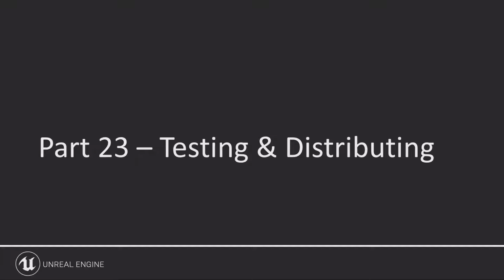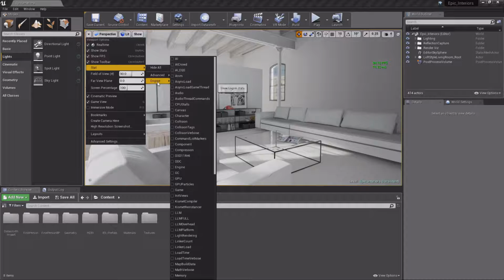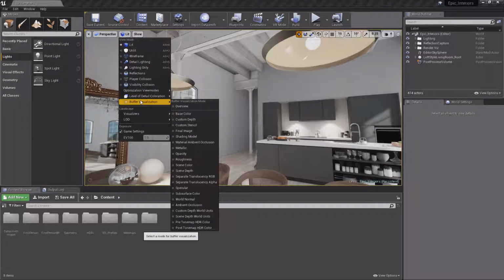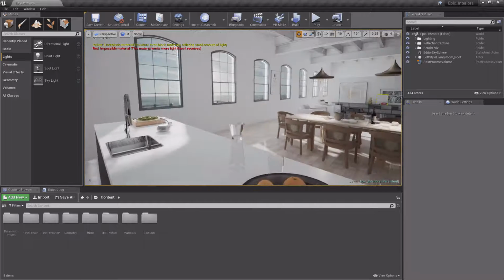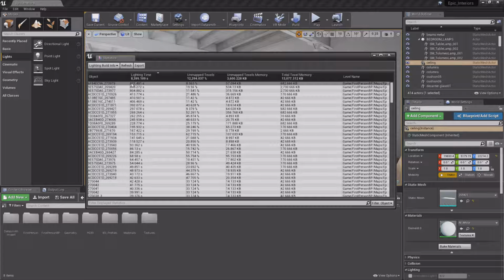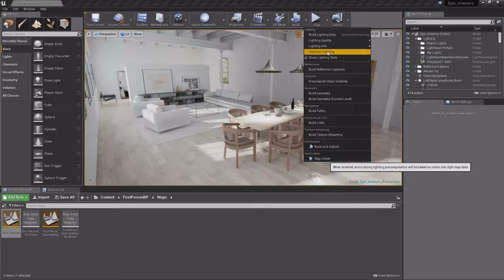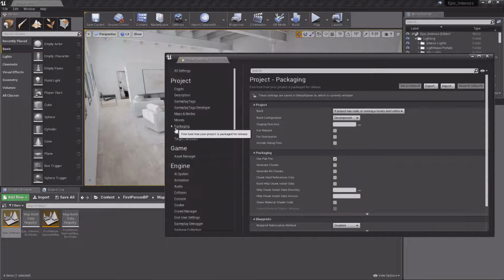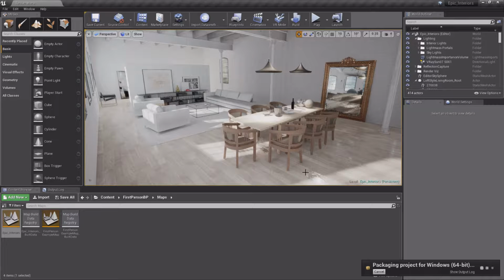XÂY DỰNG DỰ ÁN NỘI THẤT VỚI UE4 l Bài 23 Kiểm tra và phân phối Walk Through